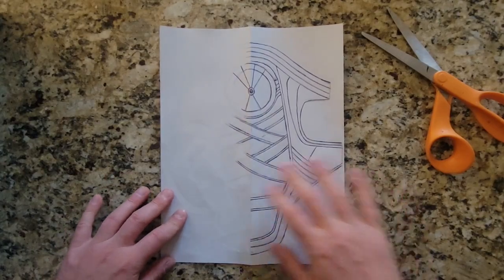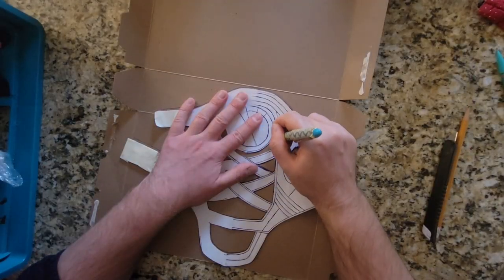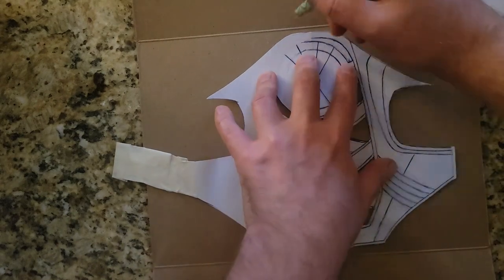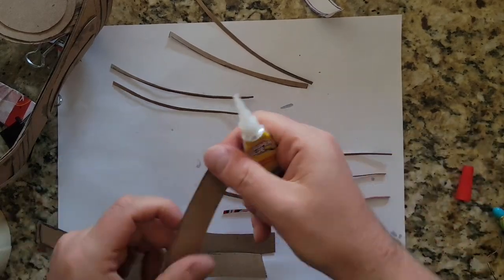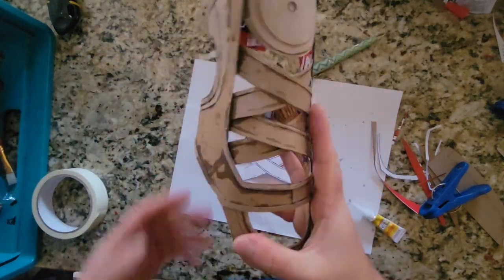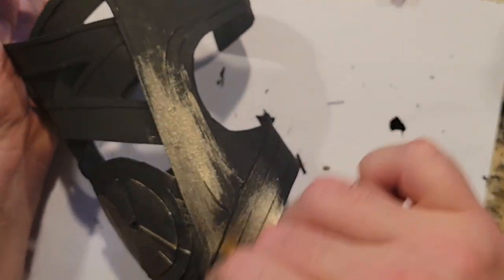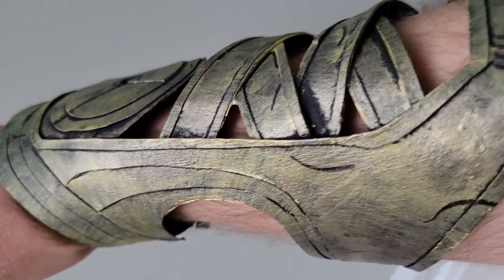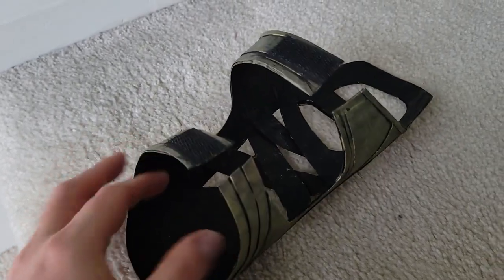Spider-Man's No Way Home Web Shooter | Cardboard DIY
Learn how to make Spider-Man's No Way Home Web Shooter out of cardboard.
The inspiration for this DIY prop is Spider-Man', a character in the MCU and Marvel Comics.

Material List:
- Computer Paper
- Chipboard (I used old cereal boxes)
- Utility blade
- Super glue
- Craft paint (black, gold)
- Paint Brushes
- Binder clips (if needed)

Equipment Used to Edit/Film:
Samsung S21
Macbook Air